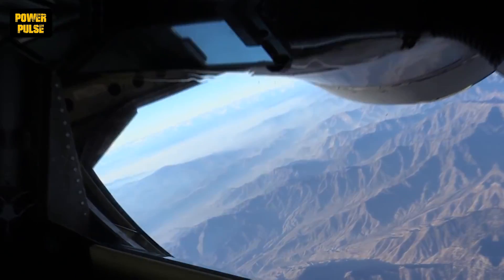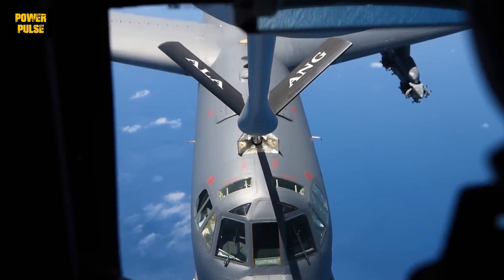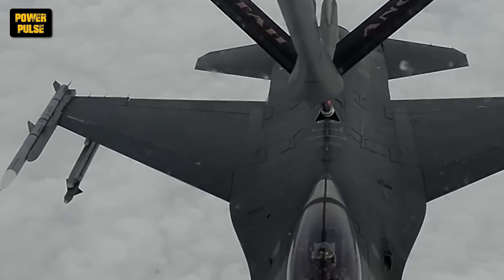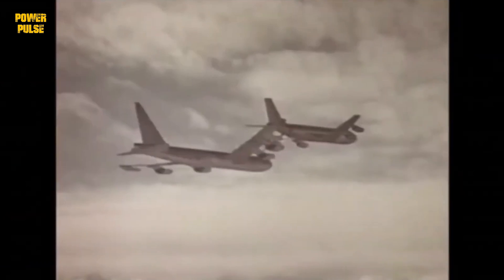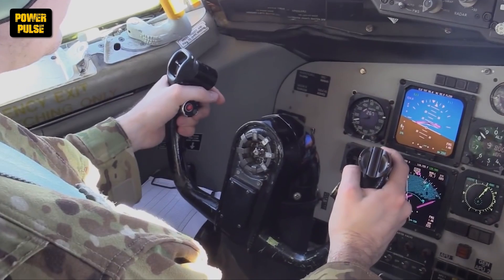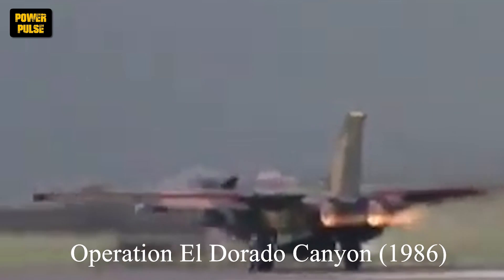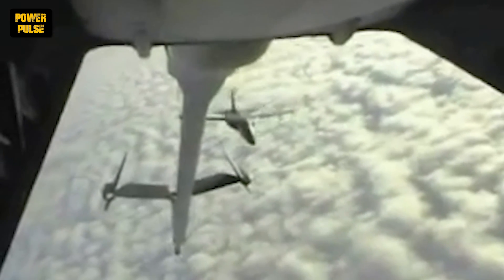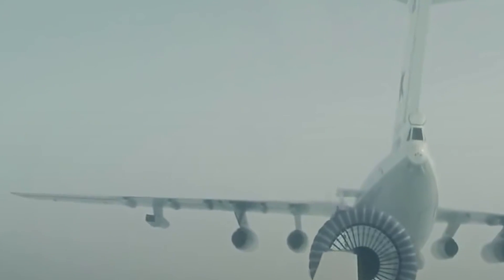How do Fighter Jets Refuel Mid Air? Watch this Mind Blowing Operation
How jets refuel mid-air? Aerial refueling, which involves transferring fuel from a tanker to a receiver aircraft mid-flight, significantly extends the range and duration of flights. However, the procedure is more complex than it appears. The challenge lies in the tanker's limited space for safely conducting refueling, requiring precise maneuvering and coordination between the two aircraft.

✈️ In this fascinating video, we break down the incredible process that allows military and select civilian aircraft to refuel while soaring through the skies. Learn about the crucial technology, skilled maneuvers, and coordination between two aircraft during a refueling operation. Discover the roles of the tanker and receiver planes, the precision required, and how this vital capability extends the range and endurance of missions without landing. Whether you're an aviation enthusiast or curious about advanced aerospace technology, this video will give you an inside look at one of the most impressive feats in aviation.

This video is perfect for those intrigued by military logistics, aviation technology, and the sheer coordination it takes to execute mid-air refueling. Join us to get up close with this high-stakes aerial dance!

Image Credits:
Pacific Air Forces
18th AGRS fuels up with 92nd ARW during RED FLAG-Alaska 22-2